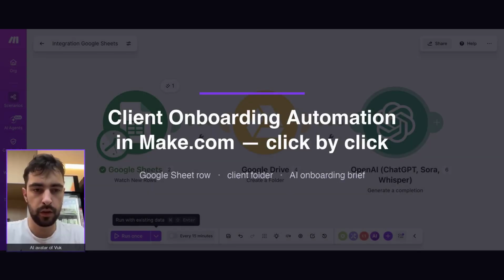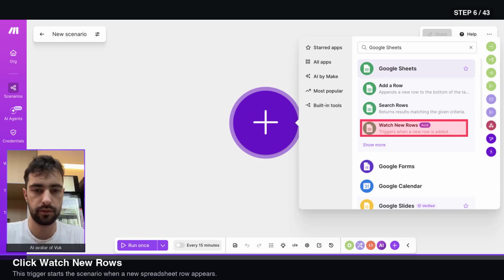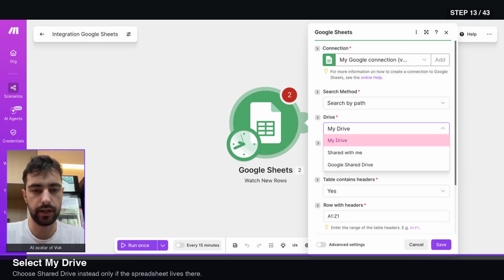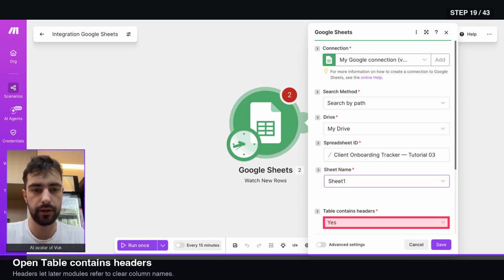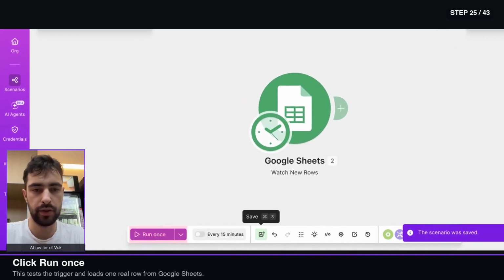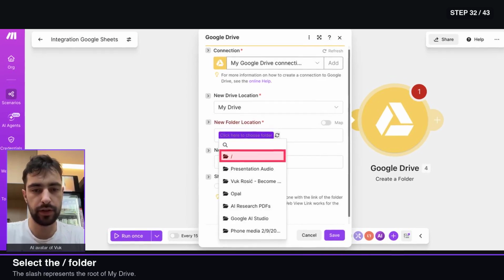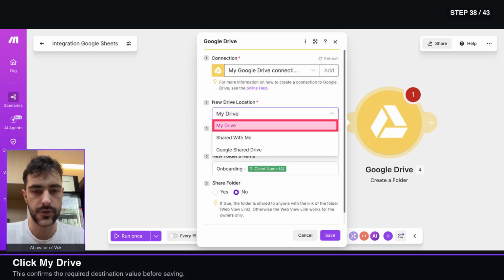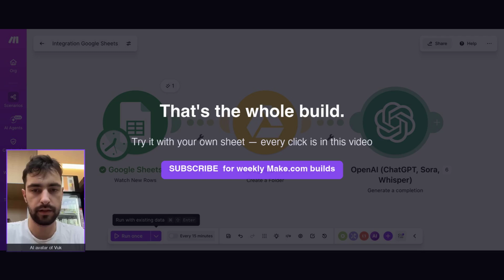Stop Onboarding Clients Manually (Automate It in Make.com)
Full click-by-click Make.com tutorial: automate your client onboarding end to end, no code. A new row in a Google Sheet triggers the scenario, creates the client's Google Drive folder, and writes an AI onboarding brief automatically.

Every single click is shown on screen — follow along and rebuild it with your own sheet in one sitting.

The presenter in this video is an AI avatar of me (labeled on screen); I built and verified the automation myself.